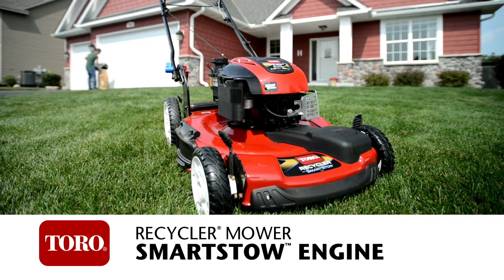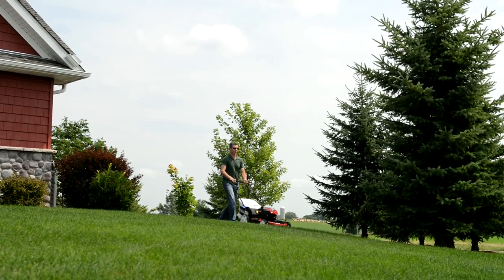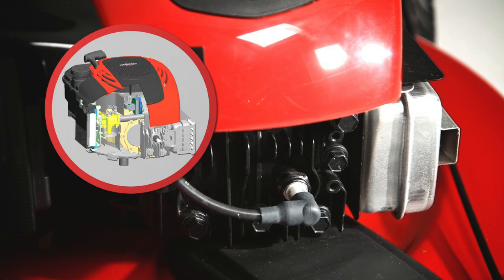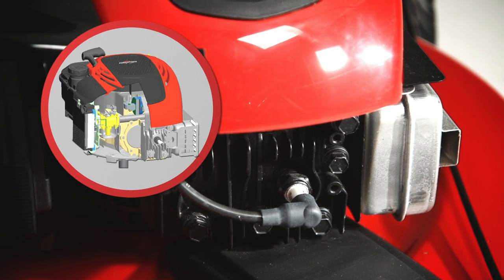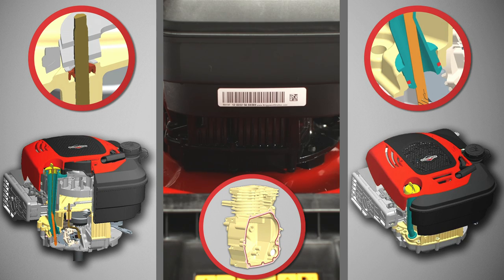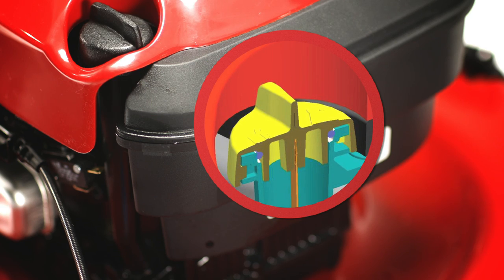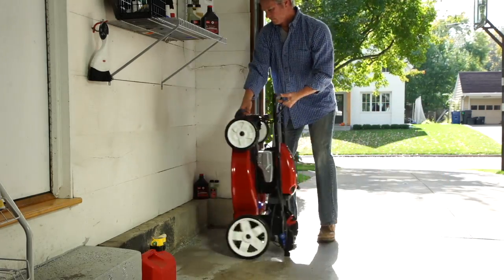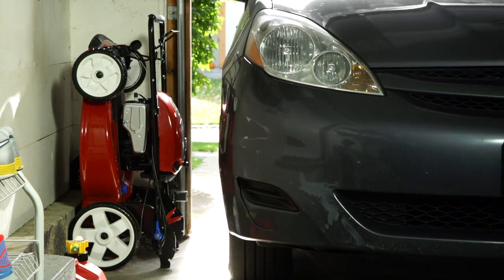Toro Recycler Lawn Mower with SmartStow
The new Toro 22" Recycler with Smart Stow is a first-of-its-kind, space-saving mower with the proven durability, reliability, and superior quality of cut that Toro is known for. Breakthrough Mow' n' Stow engine technology by Briggs & Stratton allows the mower to be stored vertically, reducing the storage footprint needed by up to 70%. Vertical storage also allows for better cleaning on the underside of the mower, and better access to service the blade. For homeowners that want a great looking lawn, but also desire a mower that requires much less space to store than a traditional lawn mower.